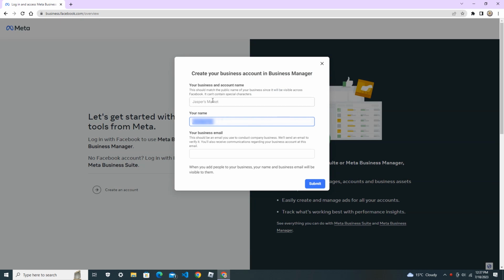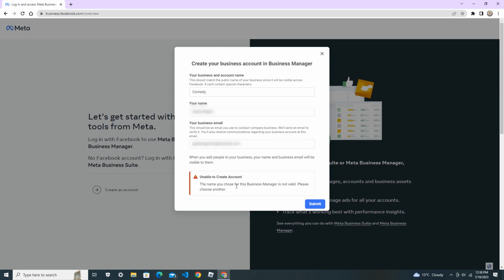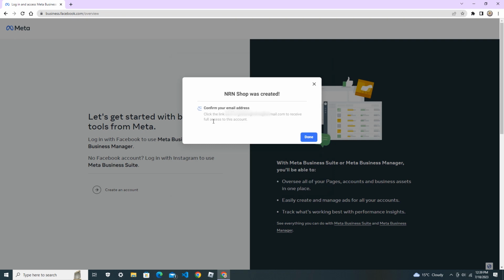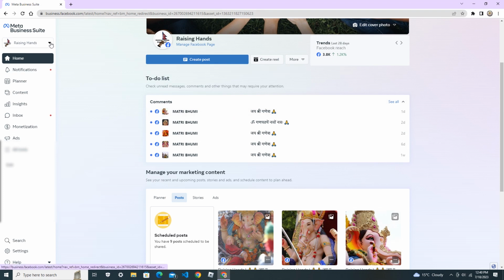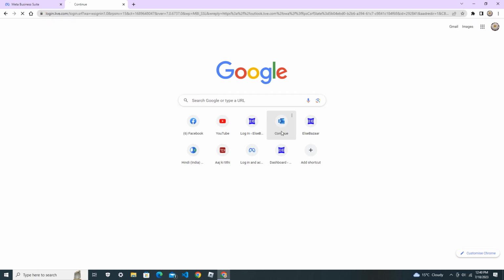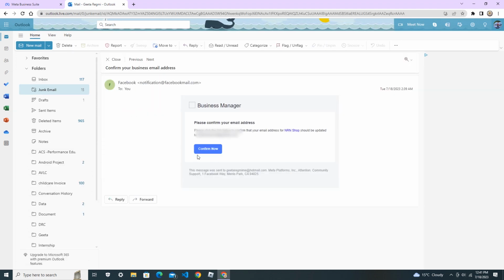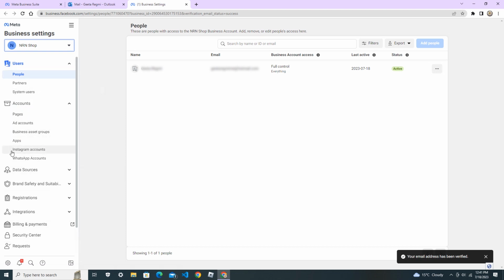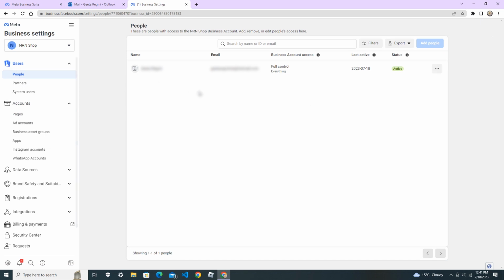How to create a business account on Facebook?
Watch this full video to learn step-by-step.